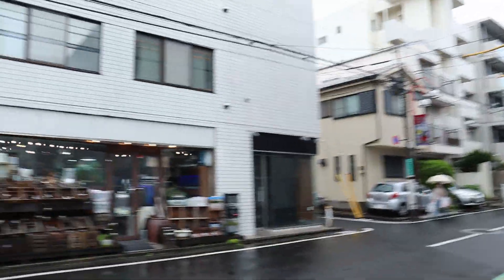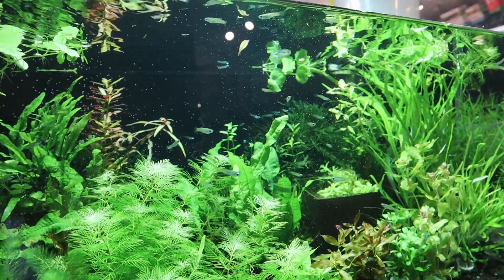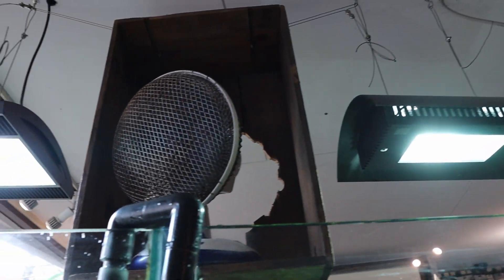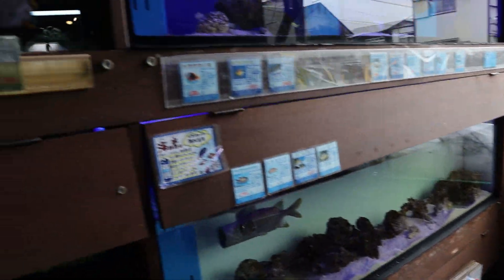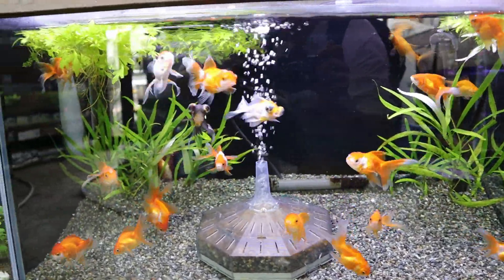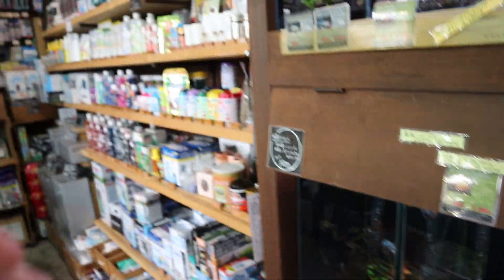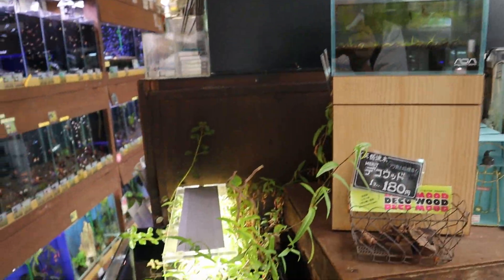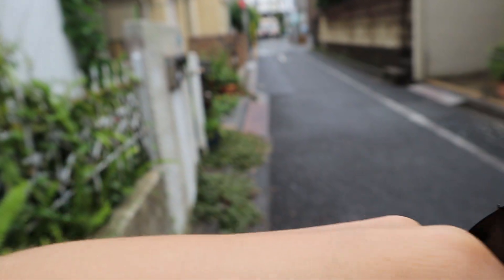Cute Japanese Fish Store in the Outskirts of Tokyo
I found this pretty cute looking japanese fish store in the outskirts of Tokyo. This area of Tokyo is beautiful and not something you get to see everyday so today I tried my best to give you a glance as to what its like around here.
Making this video was not as easy as it looks because the owner of the store was moving around cleaning almost every tank while I was filming. Adding to that, he didn't really understand the reason why I was filming his fish store and he most likely thought I was some crazy person with a camera, which I probably am :) He did give  me permission to film but he probably thought I was just going to take videos of a couple of his fish and not his entire store.